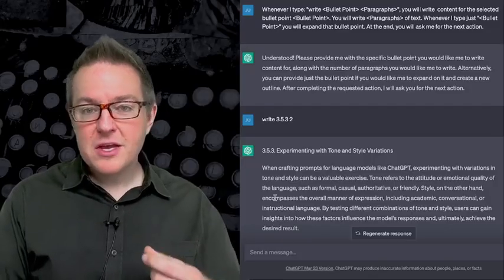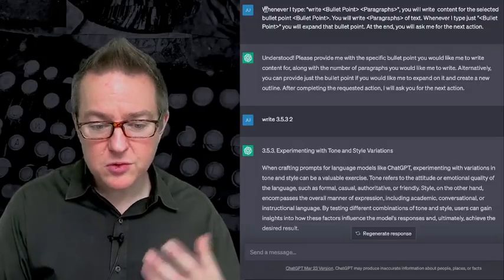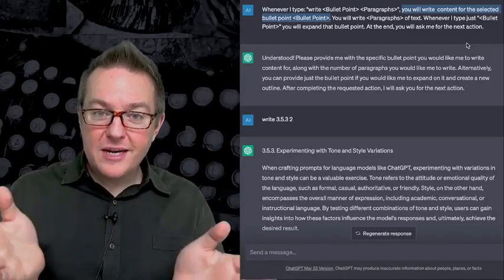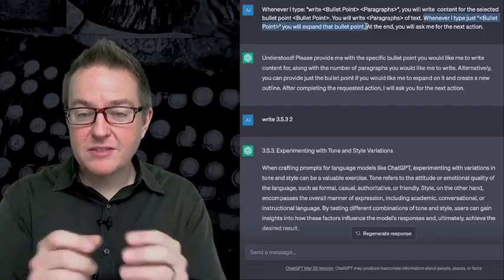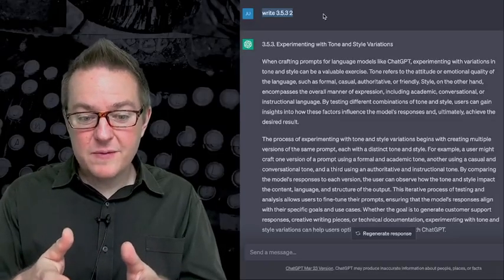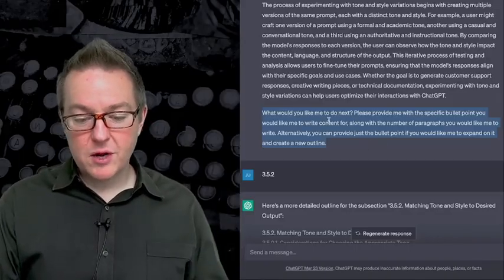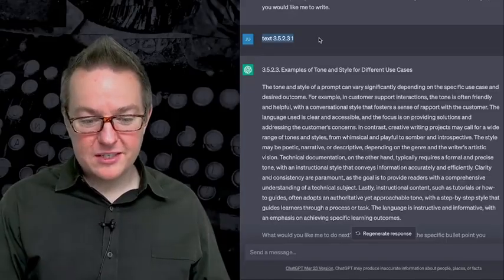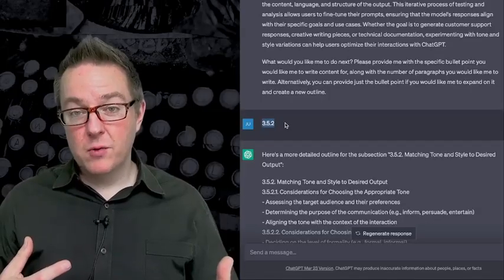Menu Actions Pattern